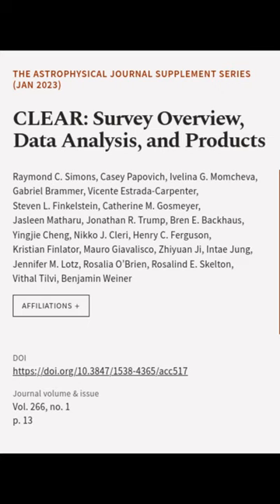CLEAR: Survey Overview, Data Analysis, and Products | RTCL.TV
### Keywords ###

### Article Attribution ###
Title: CLEAR: Survey Overview, Data Analysis, and Products
Authors: Raymond C. Simons, Casey Papovich, Ivelina G. Momcheva, Gabriel Brammer, Vicente Estrada-Carpenter, Steven L. Finkelstein, Catherine M. Gosmeyer, Jasleen Matharu, Jonathan R. Trump, Bren E. Backhaus, Yingjie Cheng, Nikko J. Cleri, Henry C. Ferguson, Kristian Finlator, Mauro Giavalisco, Zhiyuan Ji, Intae Jung, Jennifer M. Lotz, Rosalia O’Brien, Rosalind E. Skelton, Vithal Tilvi ,and Benjamin Weiner

### Video Timestamps ###
0:00:00 - Summary
0:00:52 - Title
0:00:58 - End